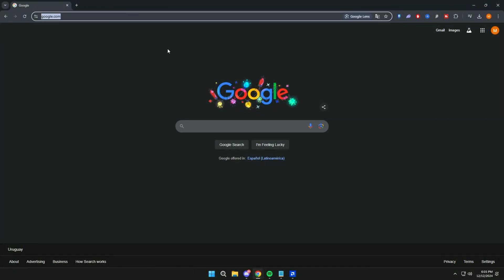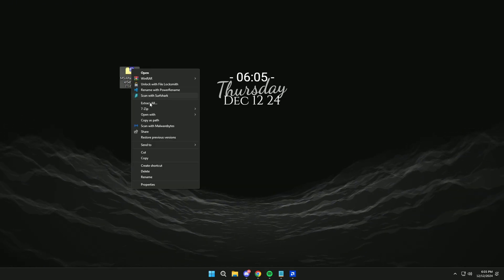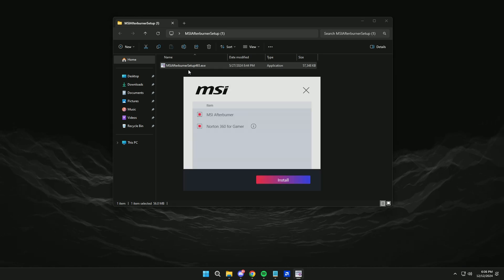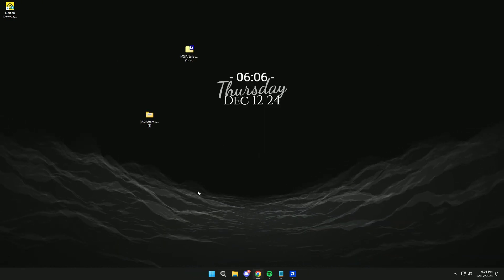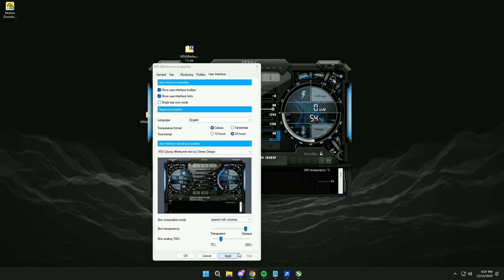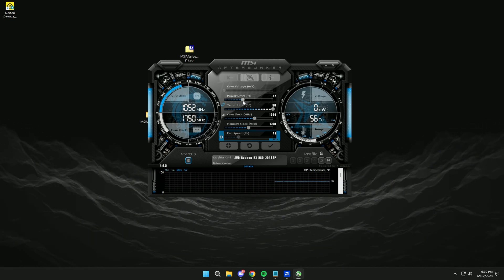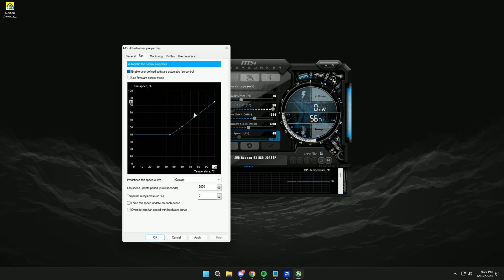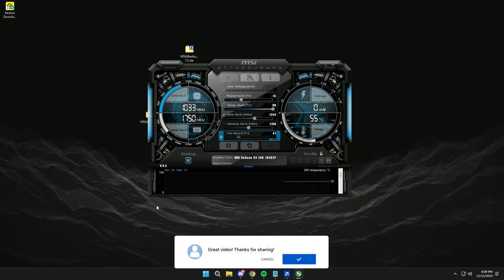How to Reduce GPU Usage While Gaming - Full Guide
How to Reduce GPU Usage While Gaming

In this video, you'll learn how to reduce GPU usage while gaming to prevent overheating and ensure smoother performance.